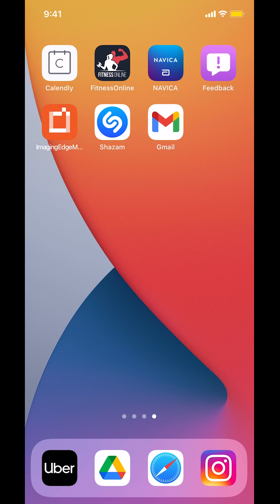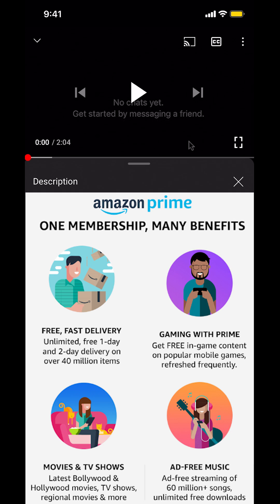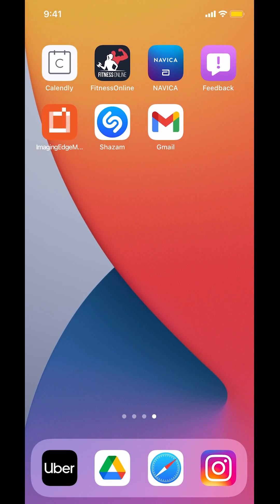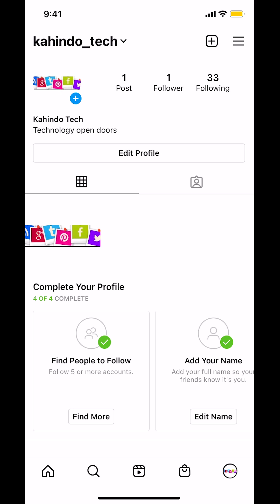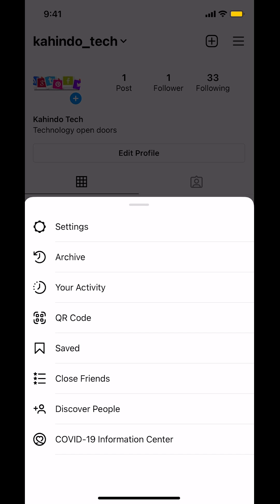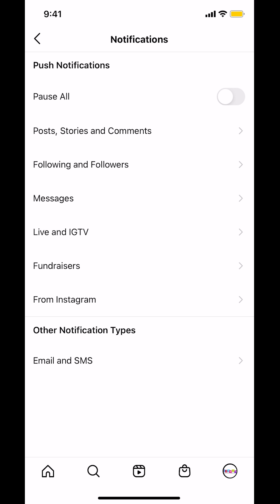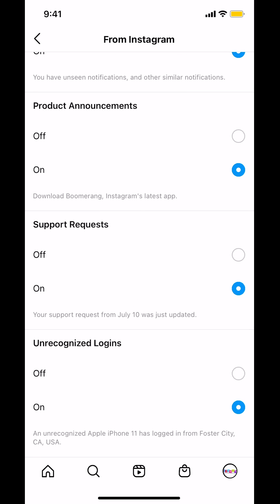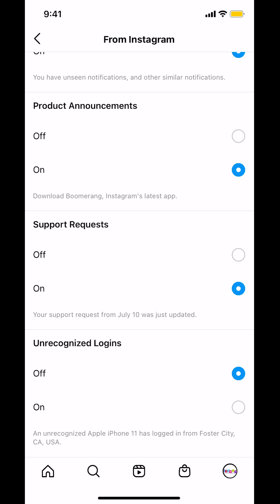How To Turn Off Unrecognized Login Notifications Instagram App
This video shows How To Turn Off Unrecognized Login Notifications Instagram App.